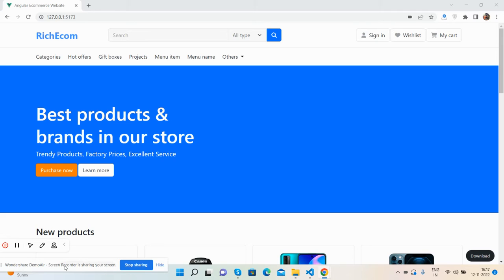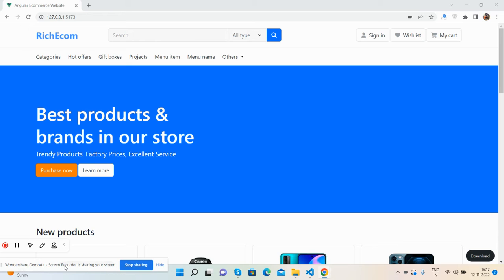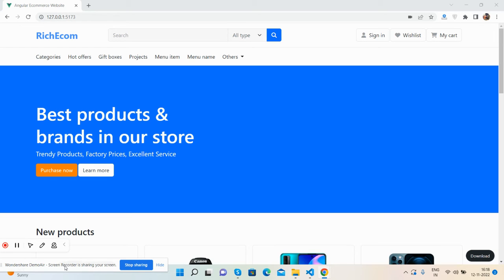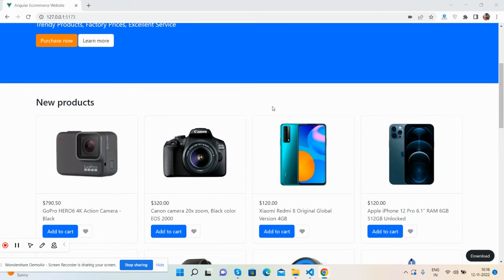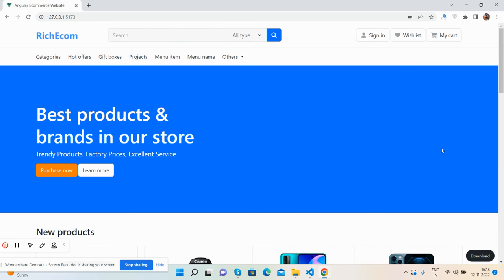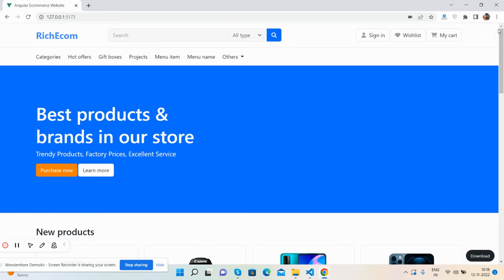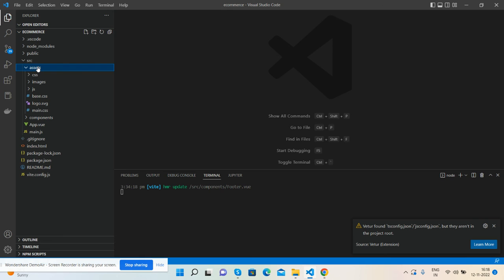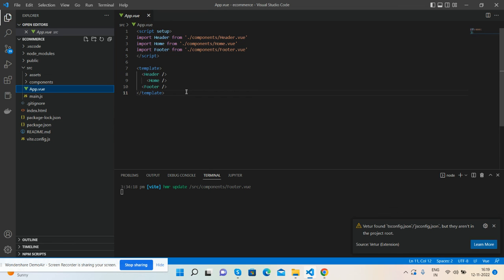Vuejs Free Ecommerce Website Template Home Page - Vue 3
Vue ecommerce website
Vue ecommerce template free
Vue ecommerce source code

Thanks